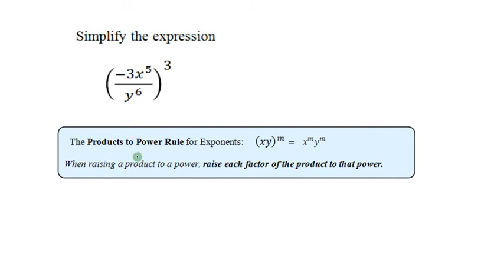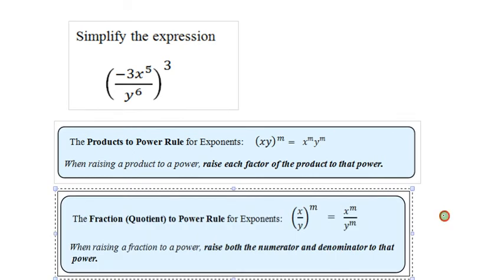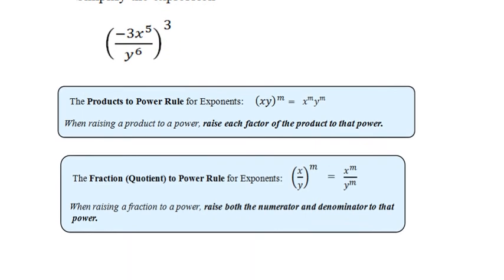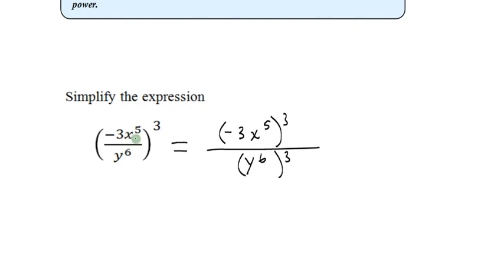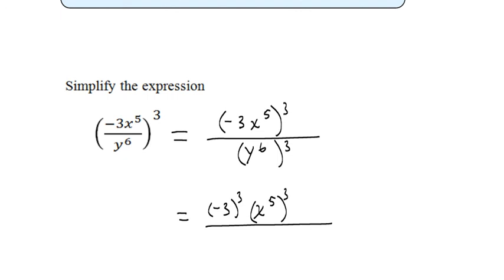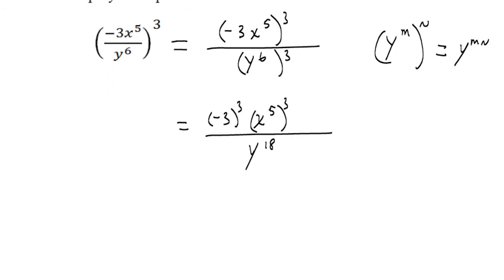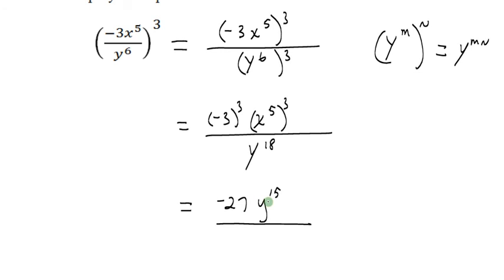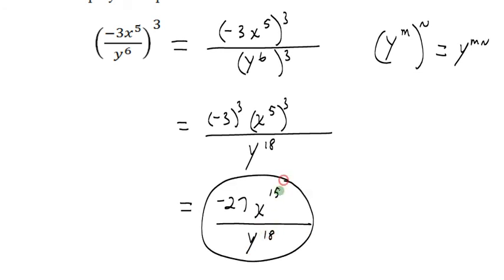Simplify Expressions With Exponents - Example 2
Simplify Expressions With Exponents using the produce and quotient rules